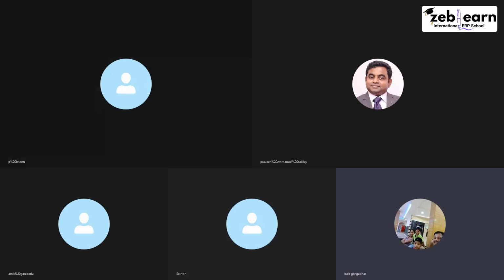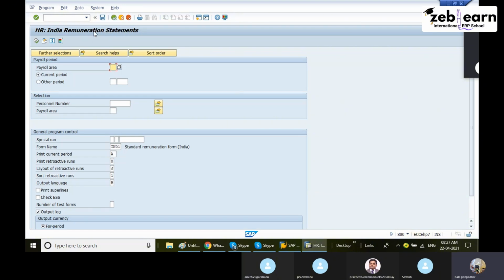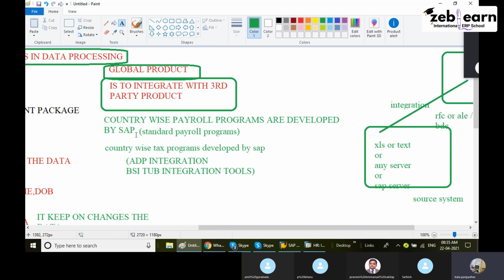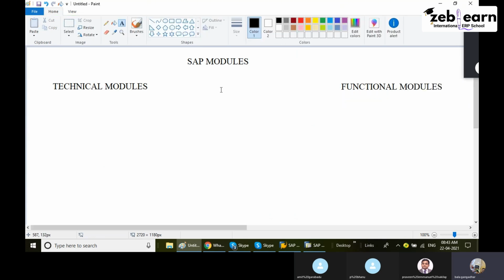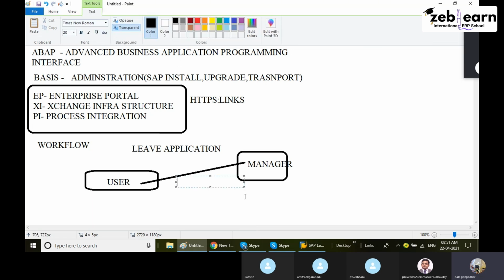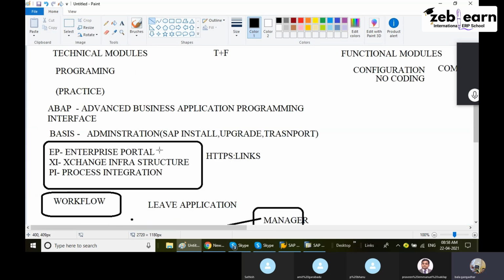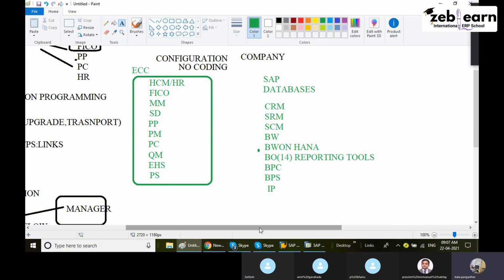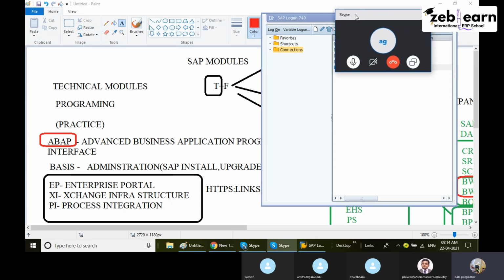SAP ABAP Real-Time Project Meeting Recording Part 2 | Client Discussion | Class 41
SAP ABAP Full Course | Real-Time Project Meeting Recording Part 2 | Class 41

Welcome to Class 41 of the SAP ABAP Full Course by ZebLearn India. In this session, you'll continue with Part 2 of the Real-Time SAP Project Meeting, where you'll gain practical exposure to how SAP implementation teams interact with clients, analyze business requirements, discuss technical solutions, and plan project execution.

This session focuses on real-world project communication, requirement clarification, technical decision-making, issue resolution, and collaboration between functional and technical teams. Understanding these discussions will help you prepare for real corporate environments and client-facing SAP projects.

Whether you're a SAP ABAP Developer, Functional Consultant, Technical Consultant, or an SAP learner, this meeting recording provides valuable insights into real implementation projects.

Course Level

Language

English

Series

Training Mode
Live Project Discussion
Real-Time Client Meeting
Industry-Oriented Learning
Practical Project Exposure
Hands-on SAP Learning

Topics Covered

Real-Time Project Meeting (Part 2)
Client Requirement Discussion
Business Requirement Analysis
Functional & Technical Coordination
SAP ABAP Project Planning
Requirement Clarification
Development Discussion
Technical Solution Design
Project Workflow
Team Collaboration
Issue Resolution
Client Communication
Project Documentation
Implementation Planning
Best Practices

Course Highlights

Live Project Meeting Recording
Real-Time Client Scenarios
Practical Business Discussions
Industry-Oriented Learning
Project Documentation Guidance
Corporate Communication Skills
Interview Preparation
Placement Assistance
Career Counselling

ERP Professionals
Fresh Graduates
Working Professionals
Engineering Students
Career Switchers
Anyone Interested in Real-Time SAP Projects

Career Opportunities

SAP Project Consultant

Why Watch This Project Meeting?

✔ Learn Real Client Communication

✔ Understand Requirement Analysis

✔ Experience Real SAP Implementation Process

✔ Improve Corporate Communication Skills

✔ Prepare for Live Client Meetings

✔ Gain Practical Industry Knowledge

Admission & Counselling

💬 Share your questions about SAP real-time implementation projects